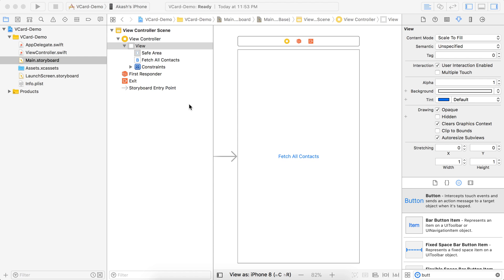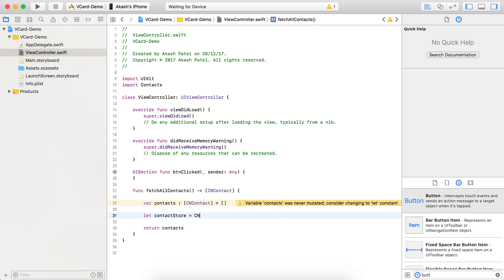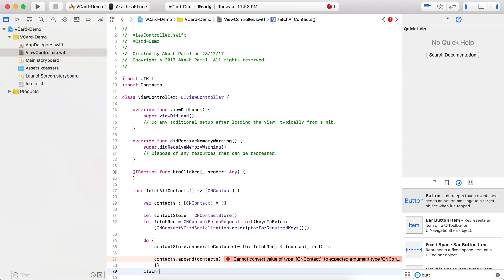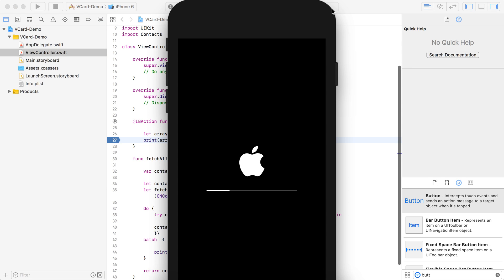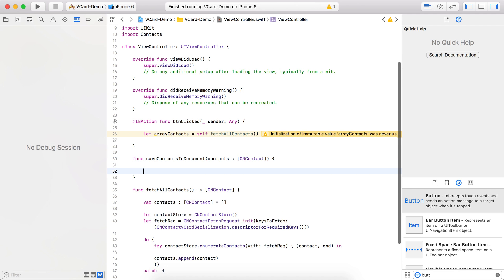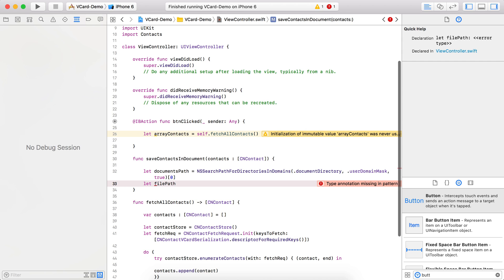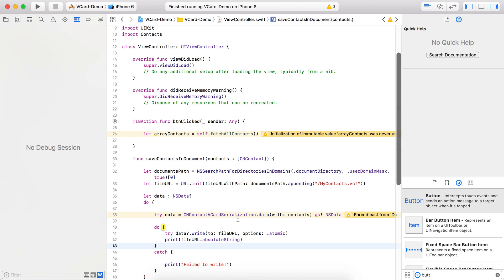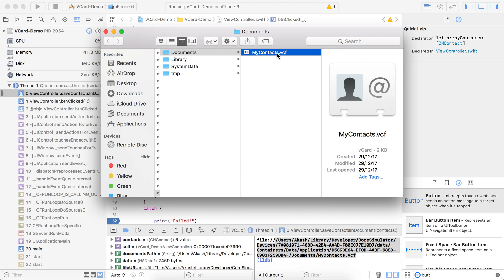Fetch All the Contacts and Create VCard(.vcf) using Swift 3.0 | CNContactFetchRequest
Hello Guys,
This tutorial is about fetching all the contacts of the device on single click of button and using all those contacts create a vCard or .vcf file which can be shared to others.